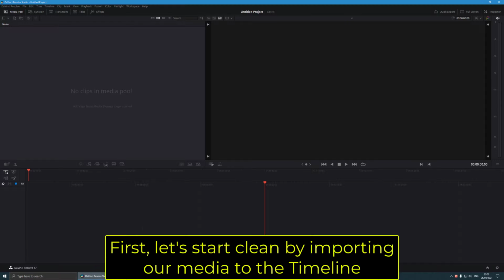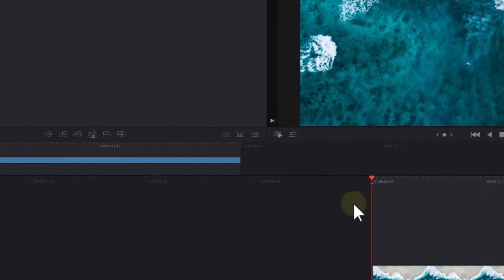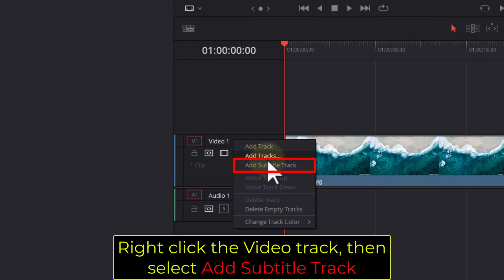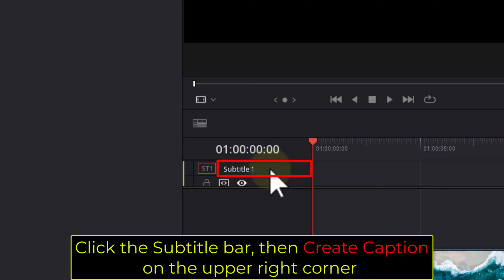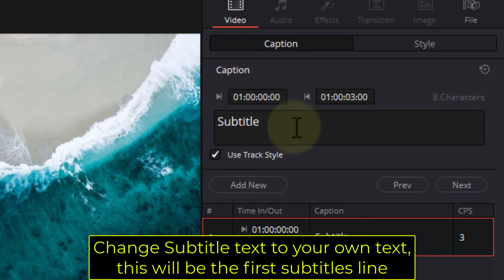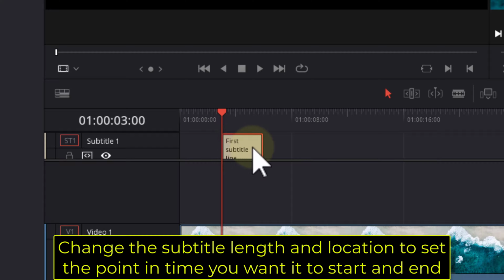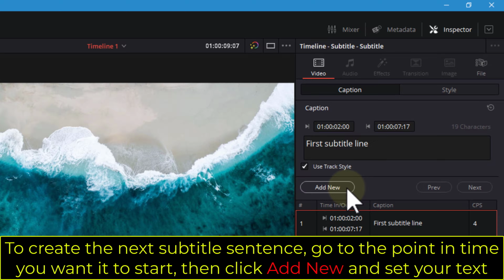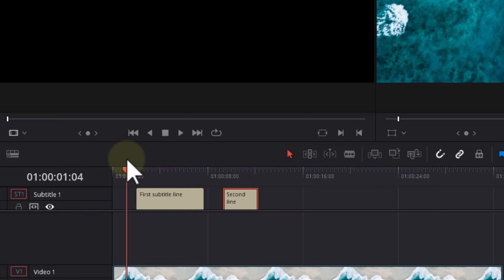How to add Subtitles to a video in DaVinci Resolve 17 (2021)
In this short and straightforward step by step DaVinci Resolve tutorial ( DaVinci Resolve 17 guide ) we are going to teach you how to add subtitles to a video in DaVinci Resolve / create captions or subtitles in DaVinci Resolve video for a movie film or a video clip so it will be timed with the speech in a specific period of time in the video or the image so you can not only add subtitles to a video but also add titles or a caption to an image. This is a DaVinci Resolve for beginners guide so no experience of DaVinci Resolve is needed in order to follow this video, so adding subtitles to a video will be easy ( 2021 ) .